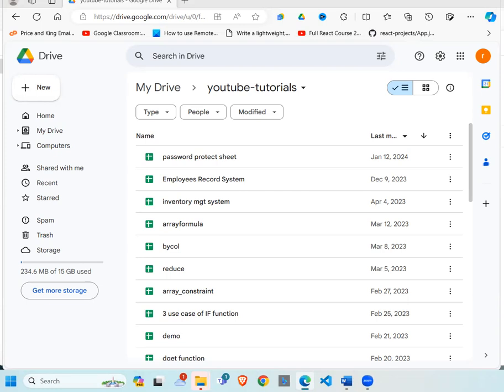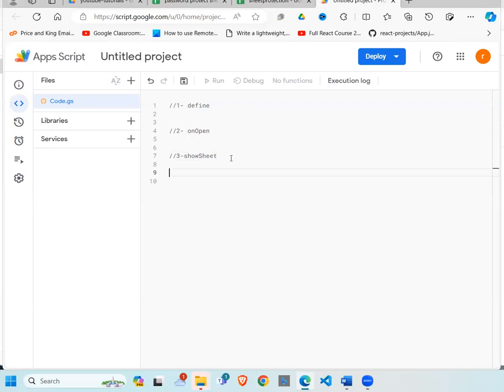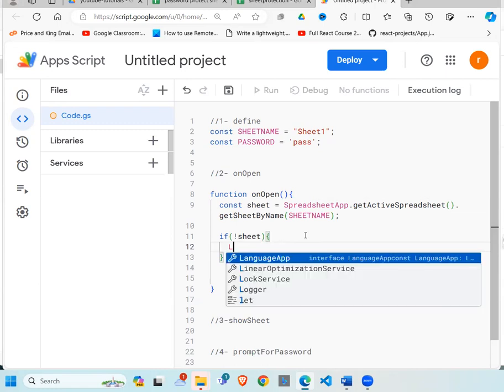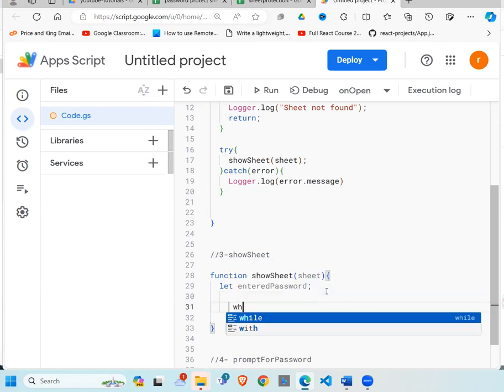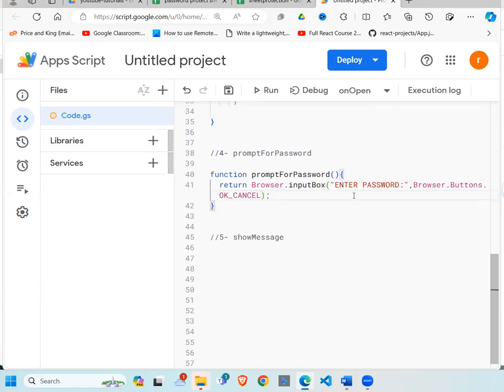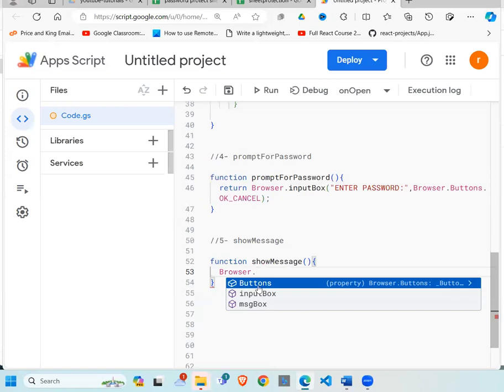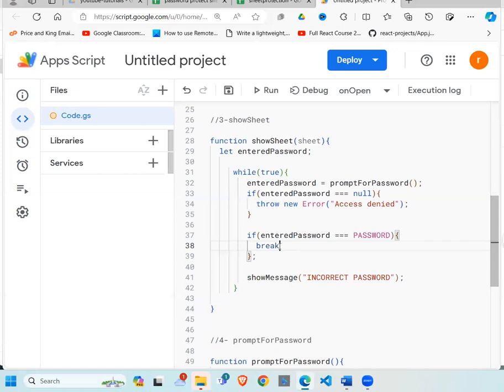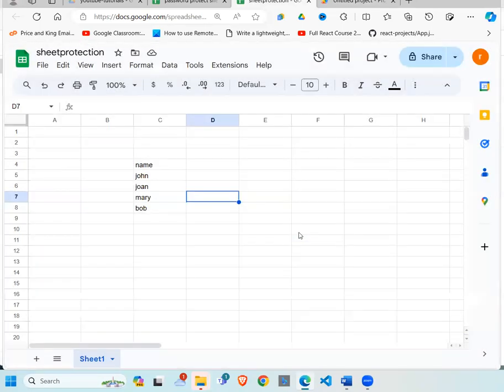Google Sheets Security Nightmare? Fix It in Minutes with This Secret Script!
Fret no more! This comprehensive tutorial will equip you with the power to password-protect your Google Sheets using Google Apps Script, the ultimate key to spreadsheet security. ️

 In this tutorial, learn step-by-step how to add an extra layer of security to your valuable data in Google Sheets by protecting it with a password using Google Apps Script!

Overview:
Do you want to restrict access to sensitive information in your Google Sheets? This tutorial will guide you through the process of implementing password protection using Google Apps Script. Safeguard your data and control who can view or edit your spreadsheet

In this video, you'll discover:
The magic of Google Apps Script: We'll delve into the world of scripting, transforming your Sheets into fortresses guarded by custom passcodes.
Step-by-step instructions: Follow along as we craft a robust password protection system, line by line. Clear explanations and visuals ensure you won't get lost in the code.

Customization options: Learn how to tailor your spreadsheet's security blanket to your specific needs. Grant edit access to trusted collaborators while keeping intruders at bay. ‍‍

Bonus tips and tricks: Maximize your spreadsheet's potential with pro insights on data validation, error handling, and more. ✨
Whether you're a data wizard or a spreadsheet newbie, this video is your passport to Google Sheets security.

 What You'll Learn:
Introduction to Google Apps Script: Get acquainted with the powerful scripting language that allows you to automate tasks and enhance the functionality of Google Workspace apps.

Setting Up Your Google Sheet: Learn the prerequisites for password protection, and ensure your Google Sheet is ready for secure handling.

Implementing Password Protection: Follow a detailed walkthrough on how to create a password prompt and restrict access to your Google Sheet.
🤖 Customizing Script Behavior: Understand how to modify the script to suit your specific security needs and make the protection process seamless for you and your collaborators.

Watch now and:

Safeguard your sensitive information.
Collaborate with confidence.
Gain valuable coding skills.
Don't wait! Click the play button and unlock the power of password-protected Google Sheets!

Why Password Protect Your Google Sheet?
Whether you're dealing with financial data, project plans, or any confidential information, it's crucial to control access. Adding a password to your Google Sheet ensures that only authorized individuals can view or edit the contents, adding an extra layer of protection against unauthorized access.

Helpful Links and Resources:
Google Apps Script Documentation: Dive deeper into the capabilities and documentation for Google Apps Script.